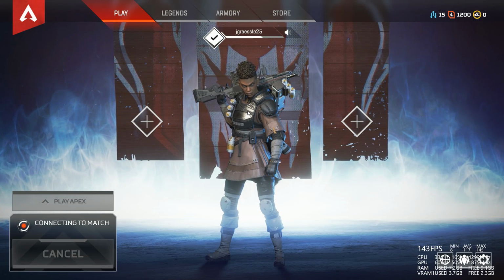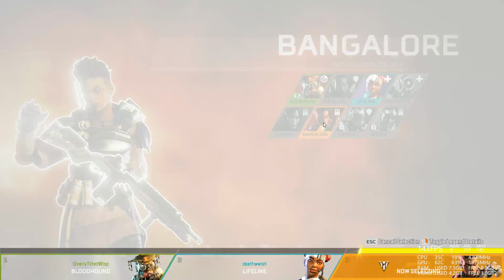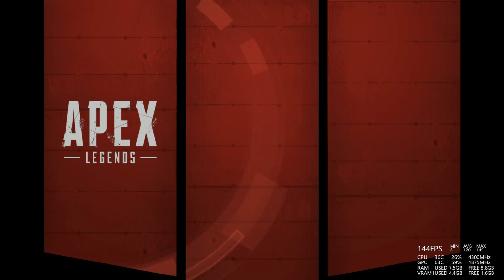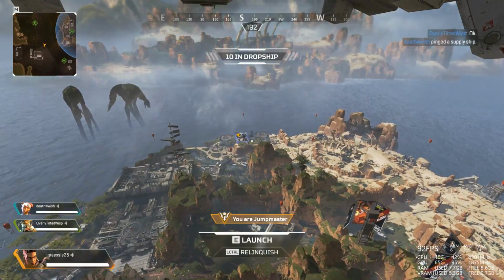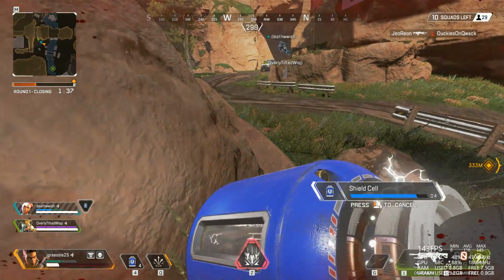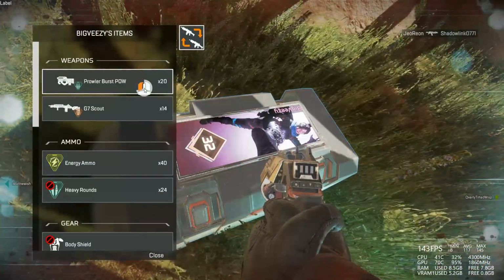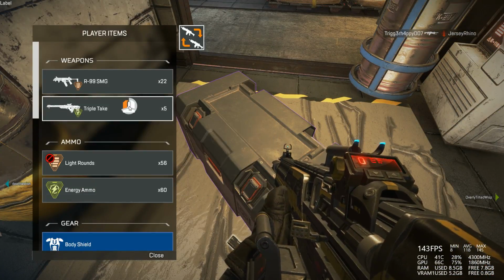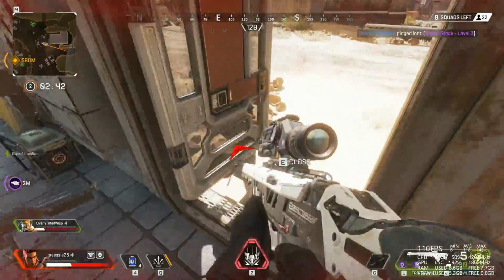Apex Legends Gameplay on My New RTX 2060 and i7 8700k Gaming PC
I test out performance numbers for Apex Legends on my new RTX 2060 and i7 8700k Build

Computer Specs:
i7-8700k
RTX 2060
ASUS Z390-E Gaming
16GB Corsair Vengance Pro RGB
500 GB Samsung 970 Evo Plus NVME